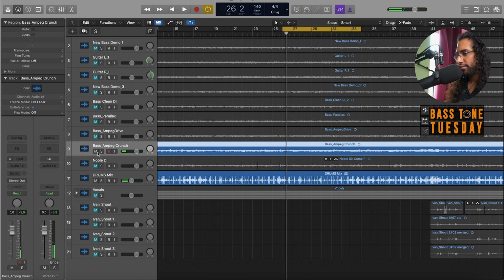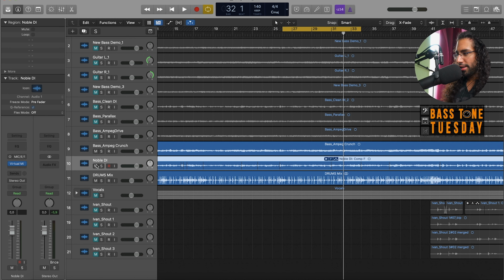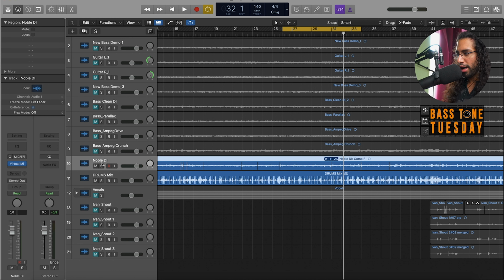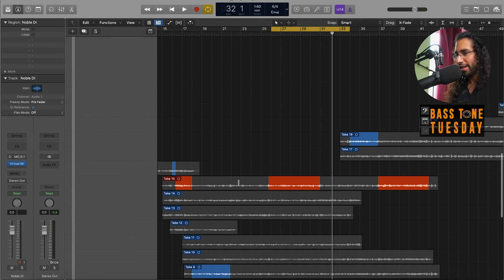Bass Performance Analysis | Bass Tone Tuesday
In this episode of BassToneTuesday we analyze different recorded performances.

Gear I Use to Make Videos
► Sommer Cables
► Dingwall Guitars Super PJ / Super J
► G&L Basses